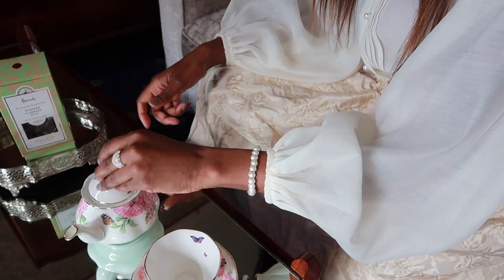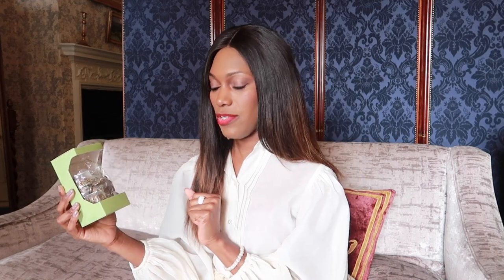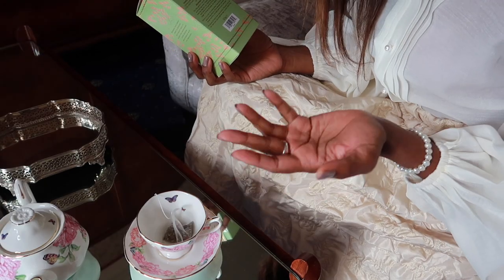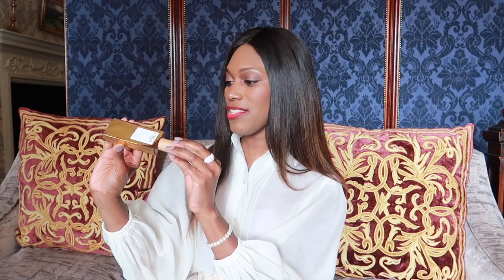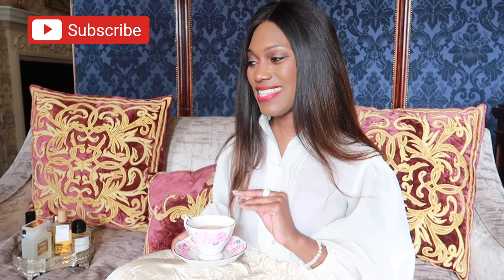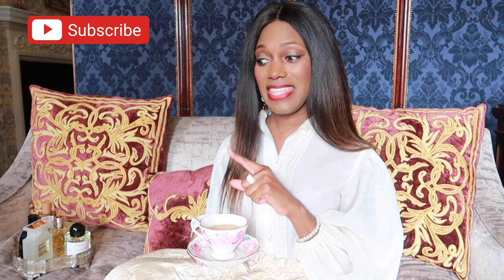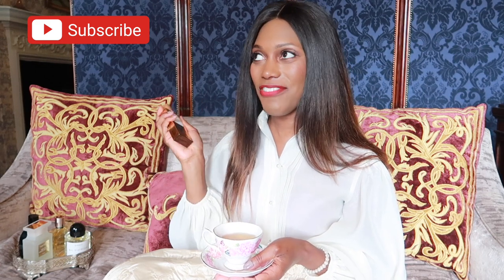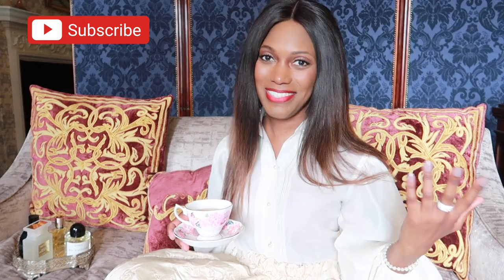MY TOP 10 SUMMER FRAGRANCES FOR WOMEN | TEA TIME & PERFUME CHAT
Hello lovely friends, in todays video I will be serving my top 10 fragrances for summer paired with a lovely tea for you.

Summer has been playing hide and seek here in the UK and I have a list of my Go-To perfumes to give me that summer vibe no matter the weather.

What is you favourite fragrance for summer?💖

I hope you all enjoy my perfume collection!

PRODUCTS MENTIONED
List added after the premiere

FILMING EQUIPMENT